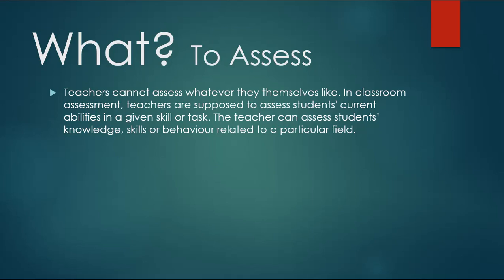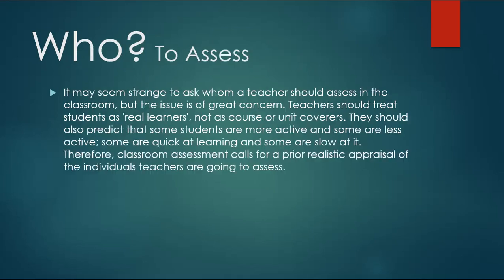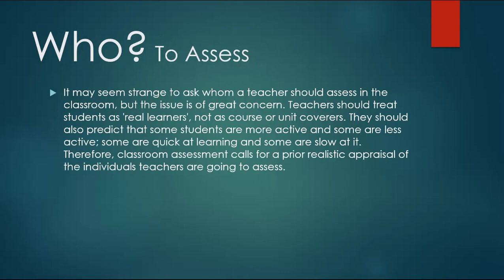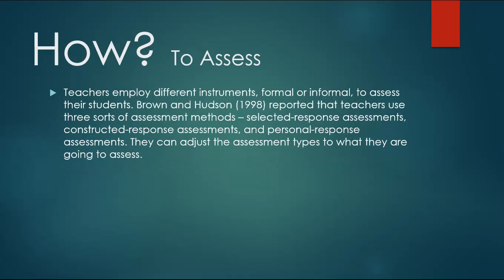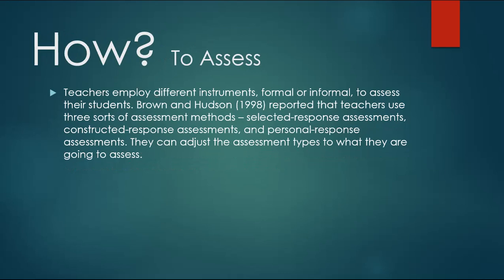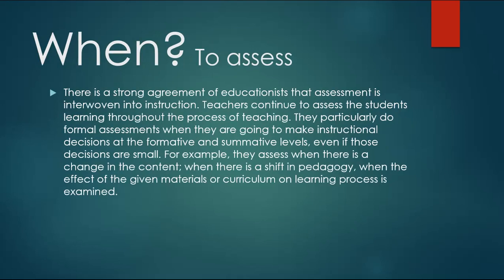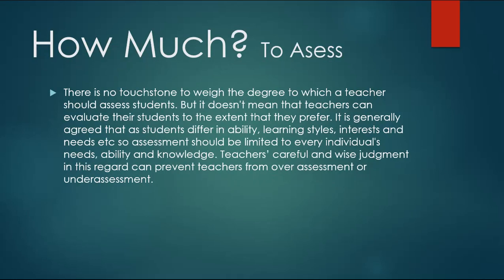Classroom Assessment in English